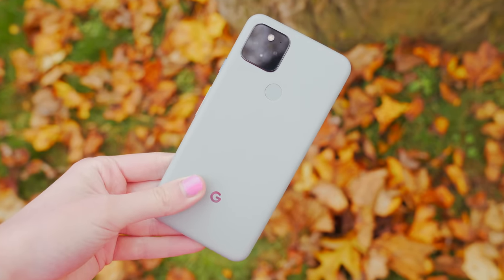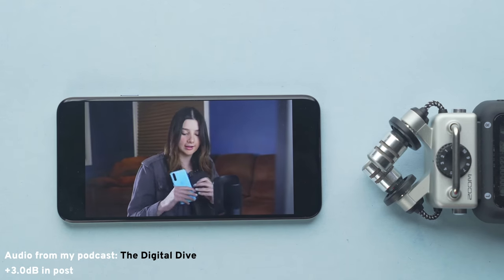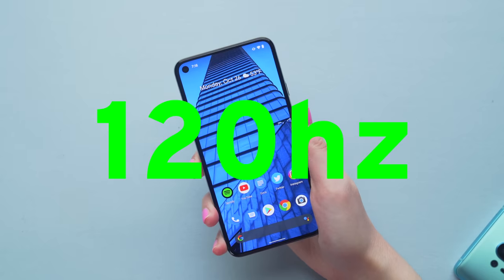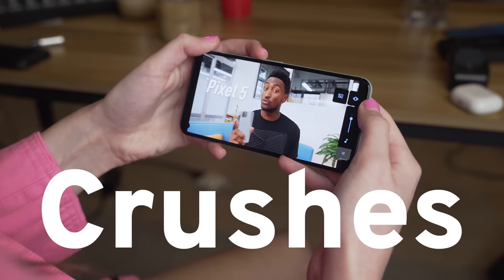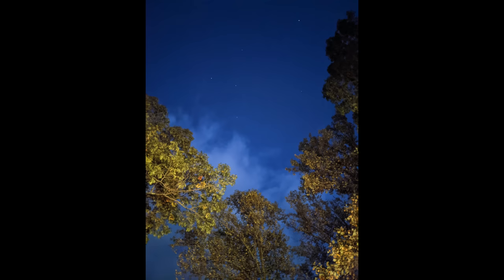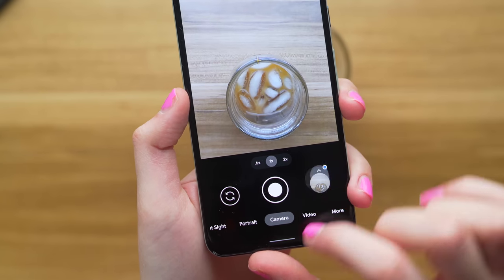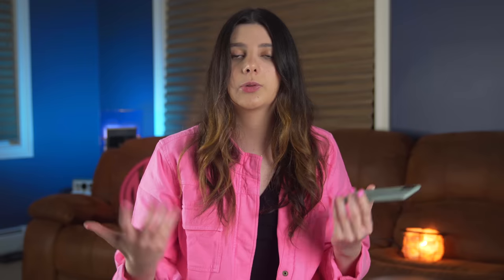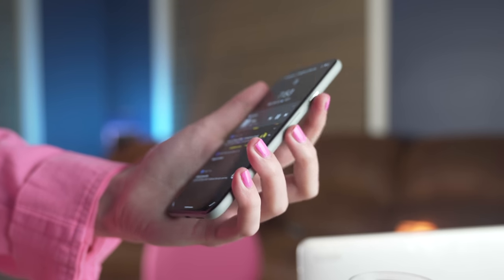Google Pixel 5 Review: Worth it?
Pixels have never made headlines for incredible sales. But now, Google has made a $699 software first flagship phone. The question is, should you buy it?

My name is Jacklyn Dallas, aka NothingButTech, and I make videos about technology. You can expect videos about anything technology - from a first look at a new bleeding edge piece of tech to a video documenting my experience with a new phone so you can make an educated purchase. I also strive to make each video entertaining with high quality production value and humor here and there:).